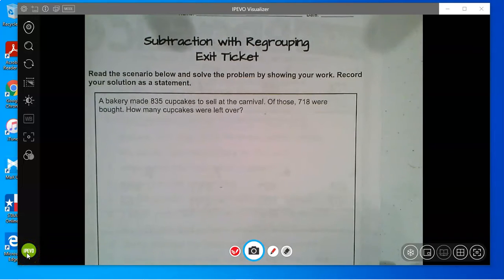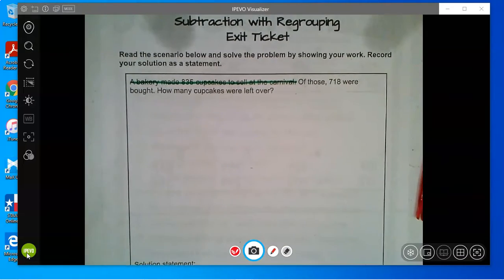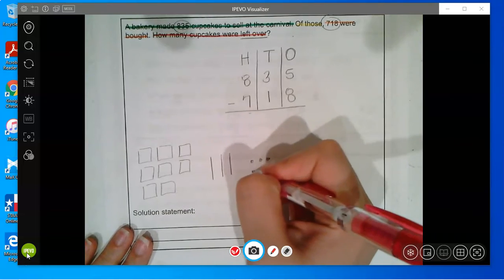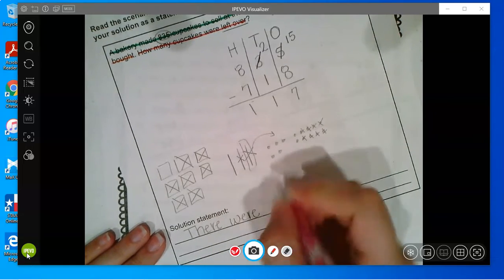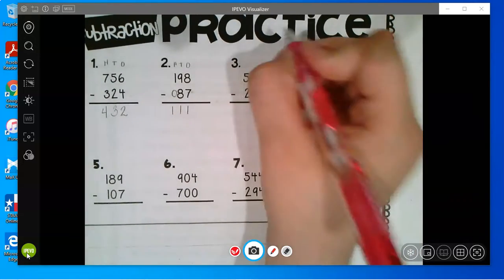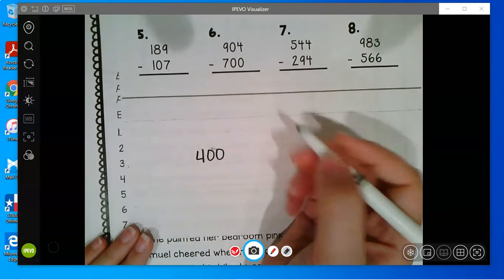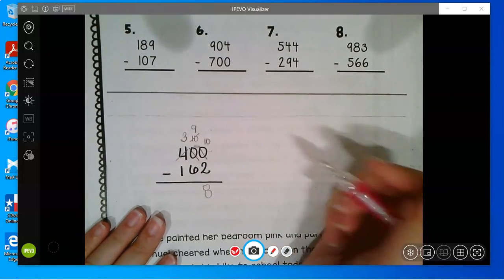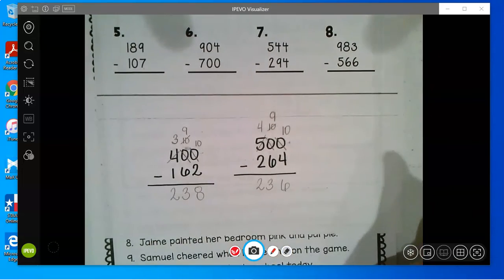Subtraction with regrouping